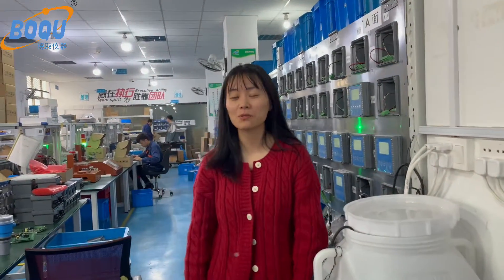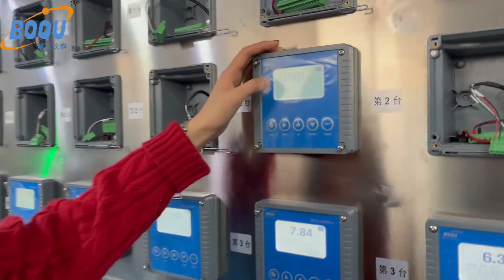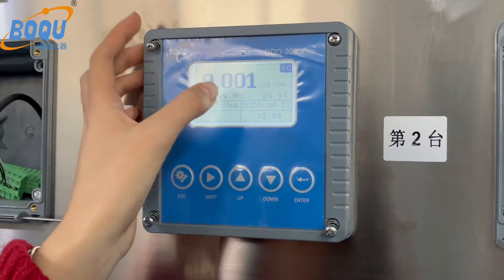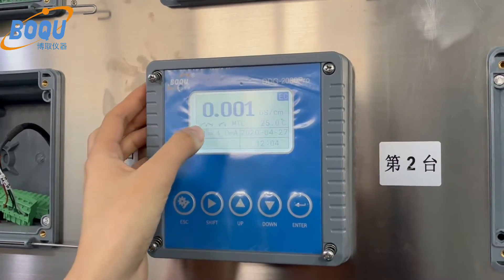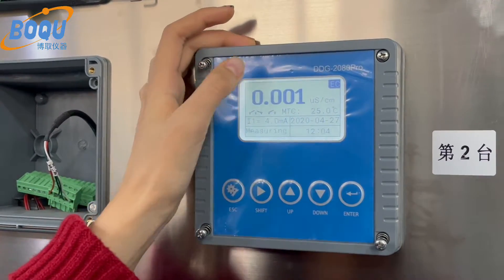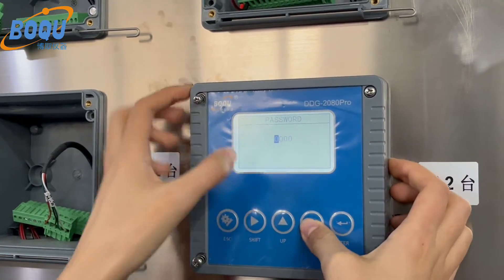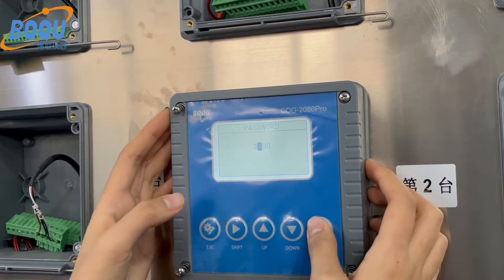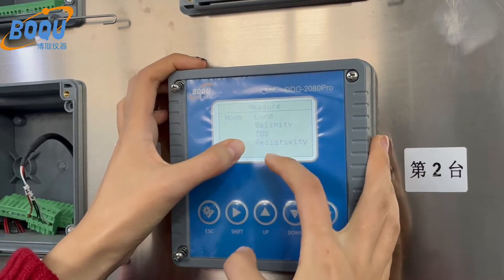DDG-2080Pro Online Conductivity Meter丨BOQU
Why is conductivity measurement important in water treatment?

The conductivity of water is extremely important when treating drinking water , industrial water,pure water,boiler water because it gives an indication of the amount of dissolved material within that water.BOQU Instrument supplies a range of high-quality low-cost conductivity sensors to cover the full range from deionized water all the way up to highly saturated brines.Coupled with BOQU Conductivity controllers these conductivity sensors provide excellent and cost-effective process control in all industries and applications.